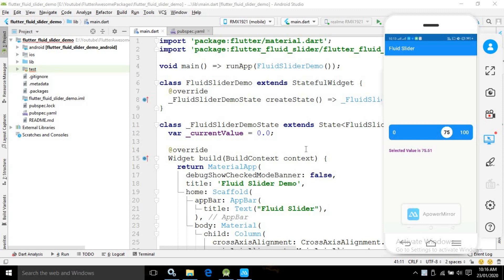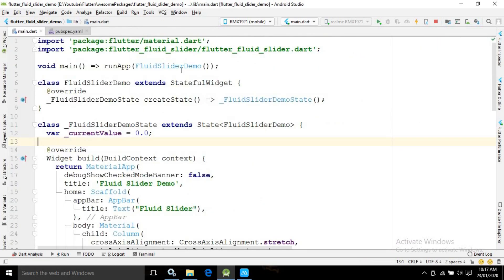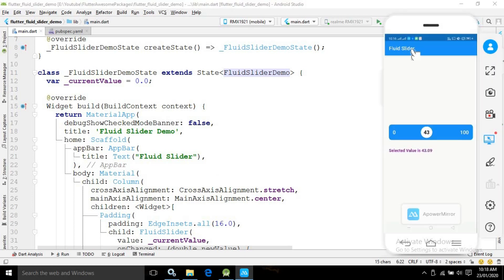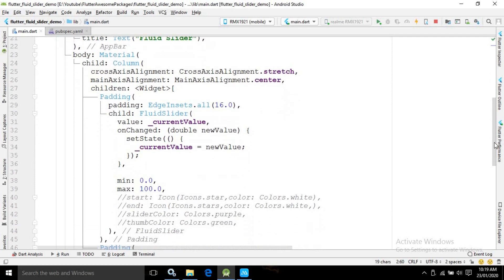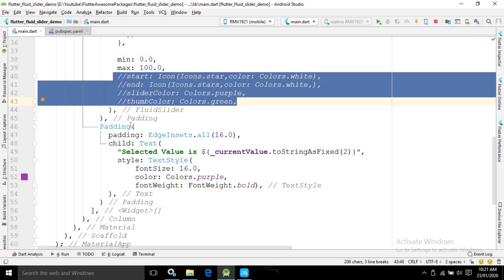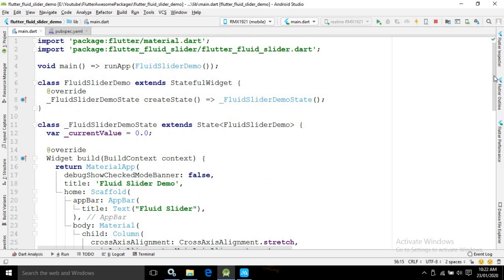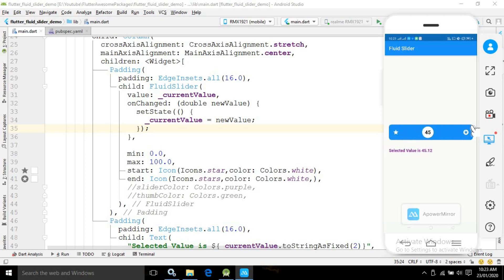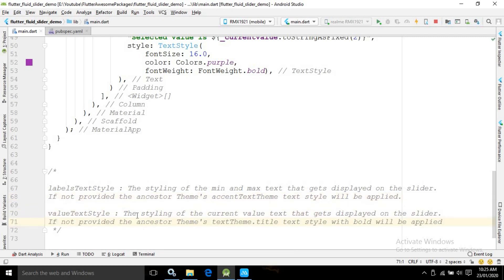Awesome Flutter Libraries || Flutter Fluid Slider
In this video I have discussed how to use fluid slider plugin.

flutter libraries,
flutter awesome libraries,
flutter top libraries,
flutter open source library,
ui design flutter,
ui flutter library,
flutter packages,
best flutter packages